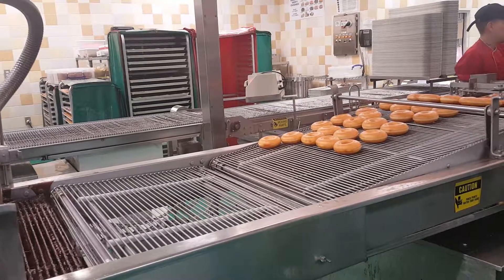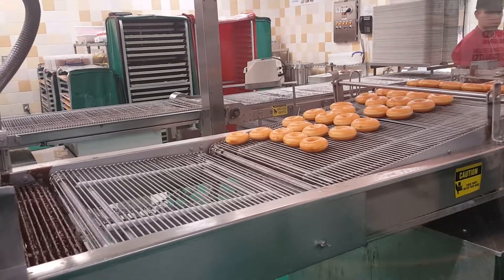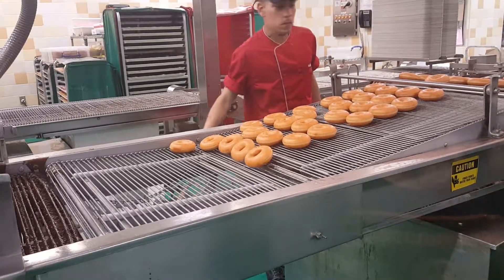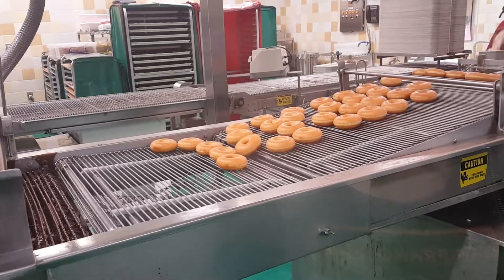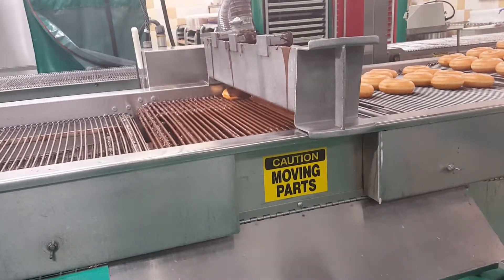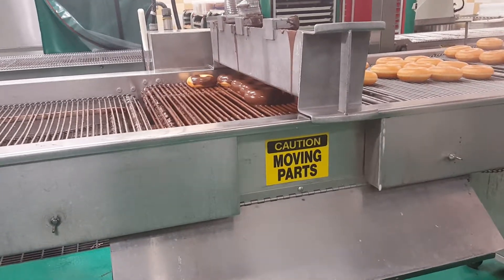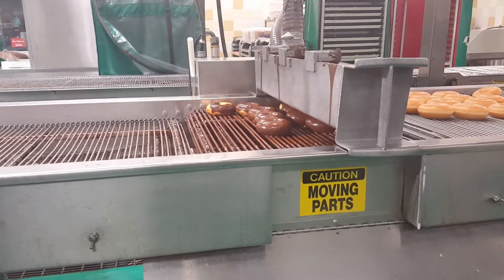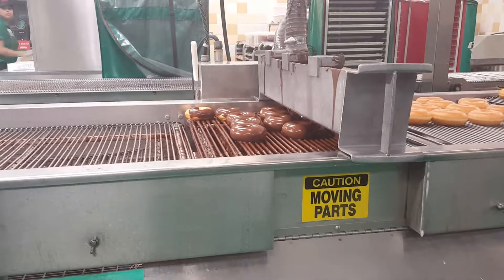Chocolate glazing in process at Krispy Kreme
Solar eclipse donut